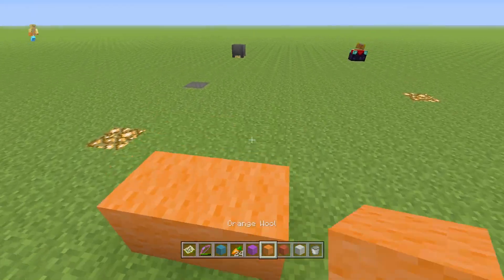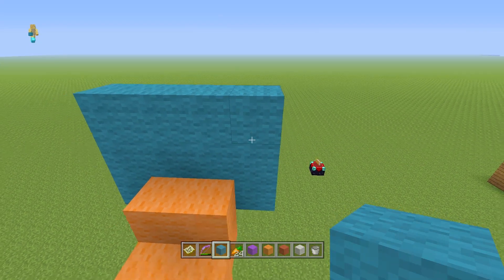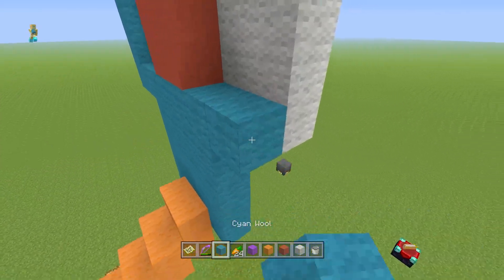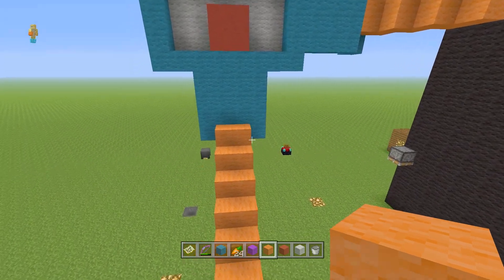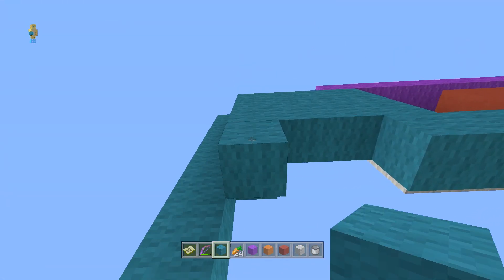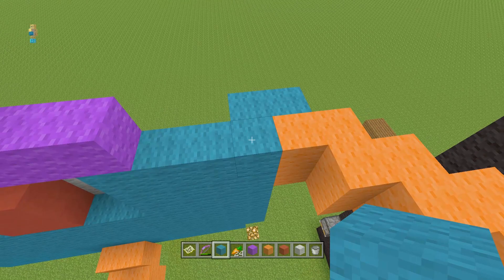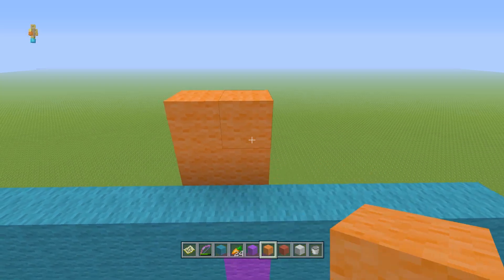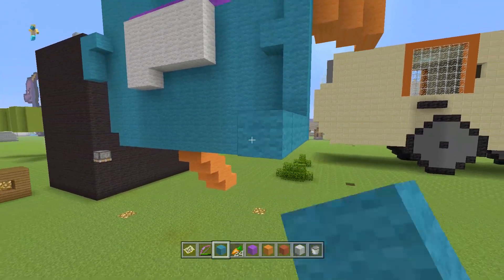Minecraft Xbox 360 / PS3 - TU31 On Old Worlds? New Biomes/Guardians?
Answering an important question about TU31 or the next big update For Minecraft Xbox 360, Minecraft Xbox One as well as Minecraft PS3 and Minecraft PS4 (and PS Vita of course)